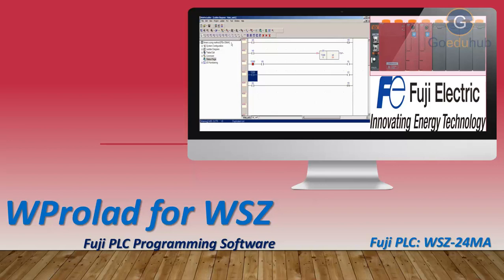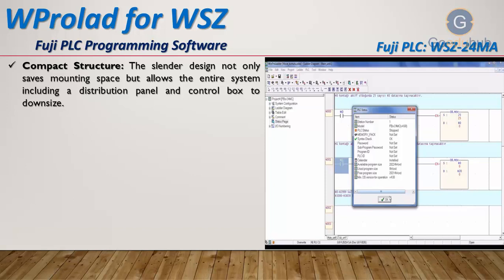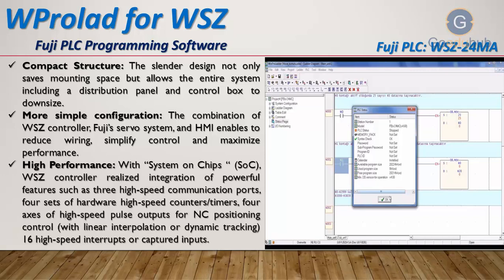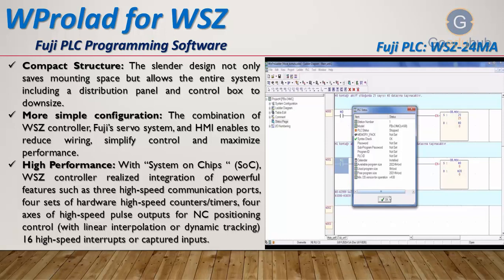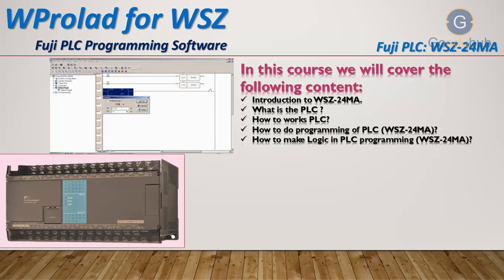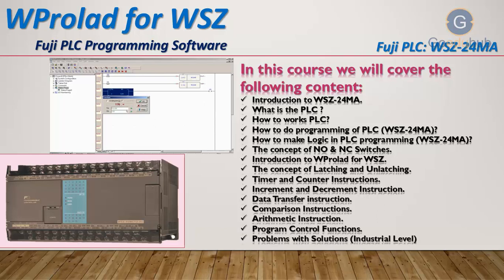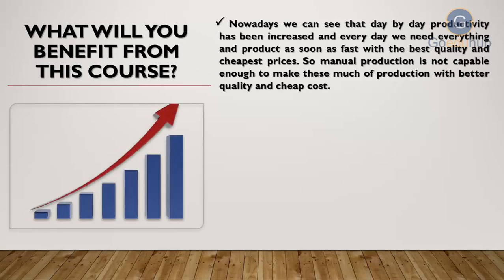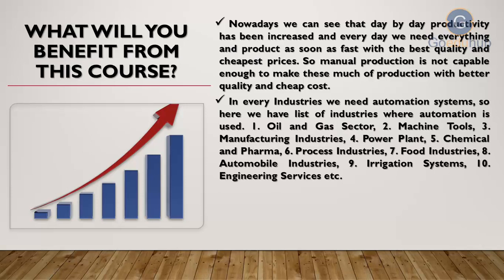Fuji PLC Programming from scratch